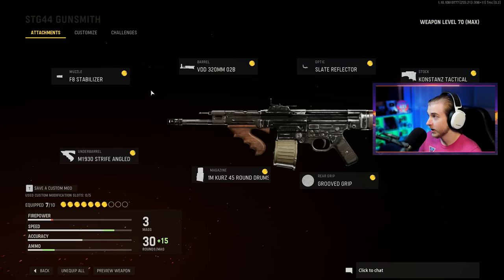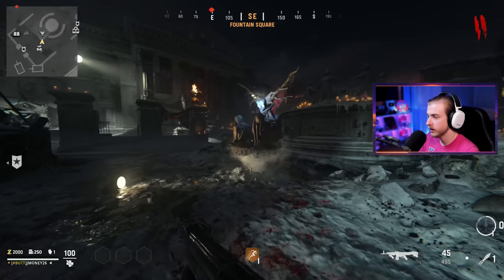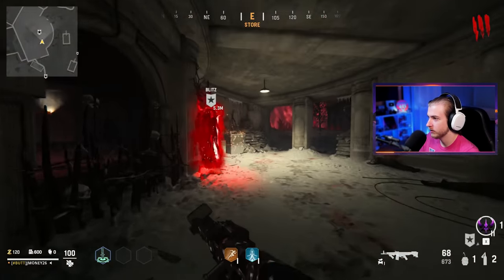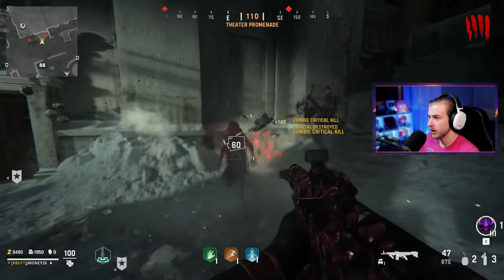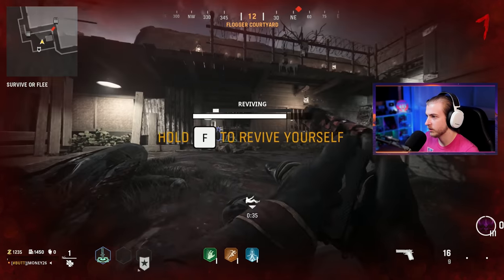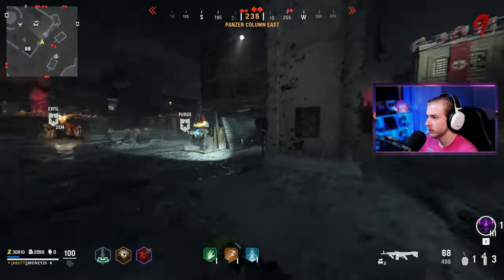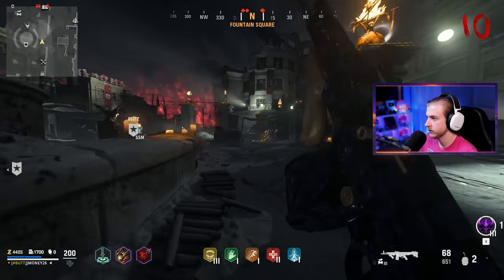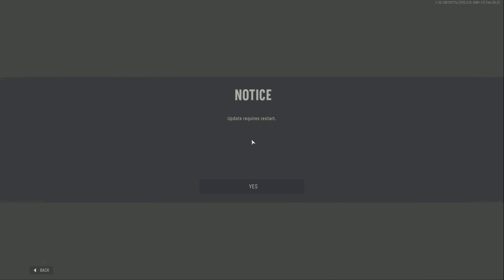Is Vanguard Zombies GOOD now? (Vanguard Zombies Update)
Vanguard Zombies got a BIG update is it good?

✅LINKS✅
👕MERCH 👕

Main Monitor
2nd Monitor
Monitor Stand